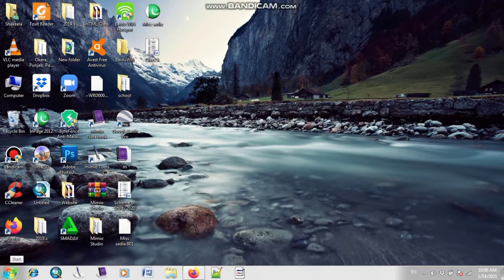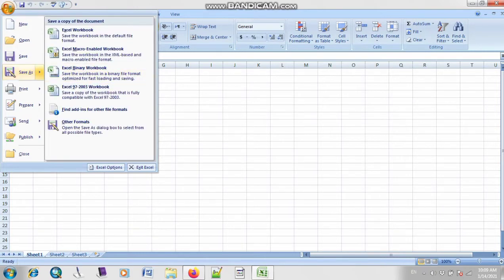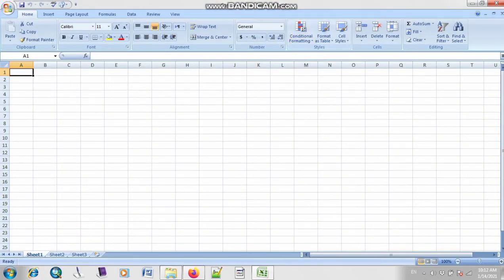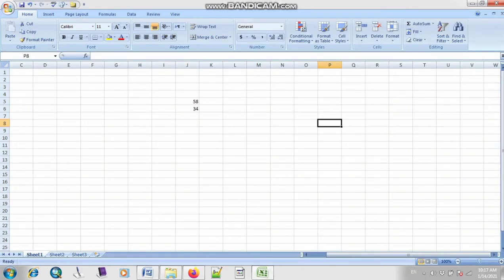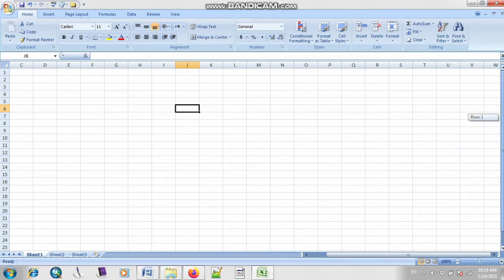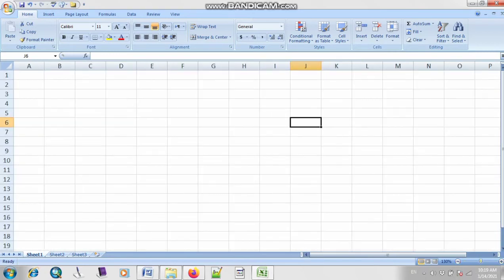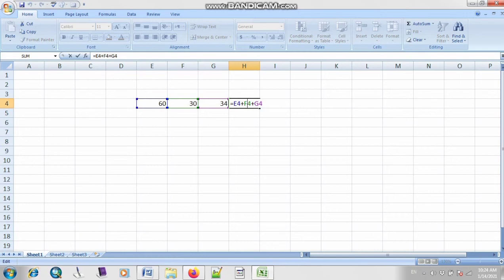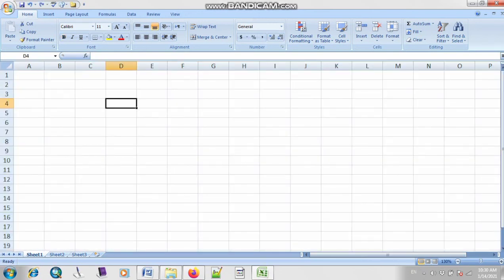Microsoft Excel Window in Detail